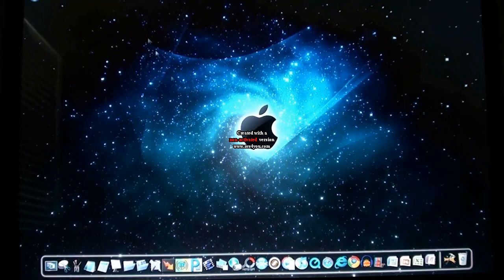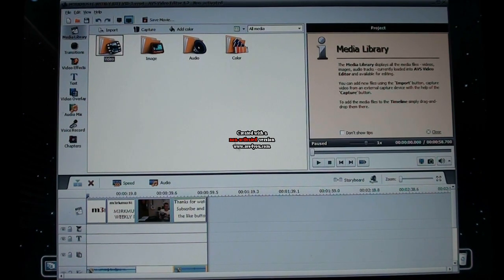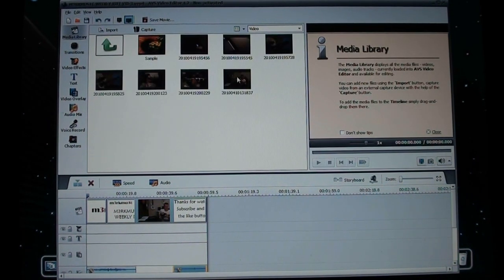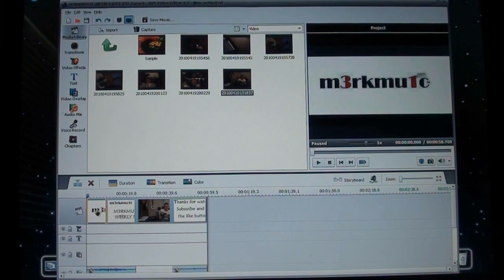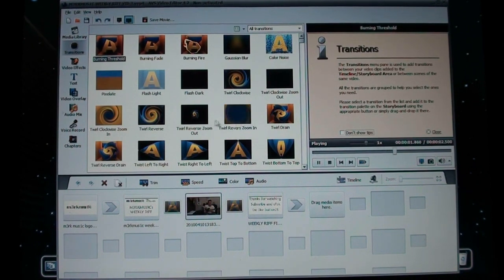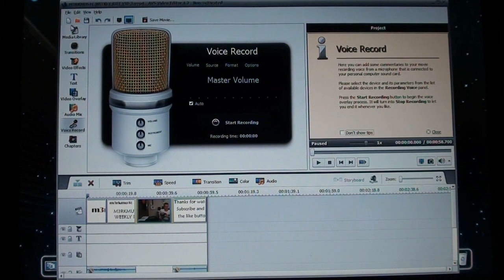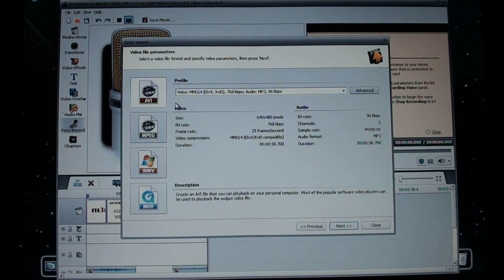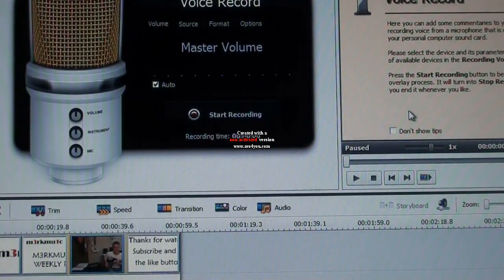AVS HD Video Editor Basic Tutorial + Download Link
This is a basic tutorial of the HD video editor I started using. It is very versatile and free for life (unlimited trial) but comes non-activated. I will provide the home page link.
and the link for the download